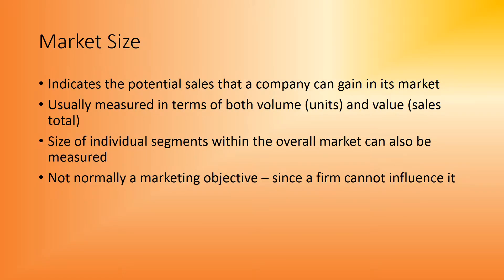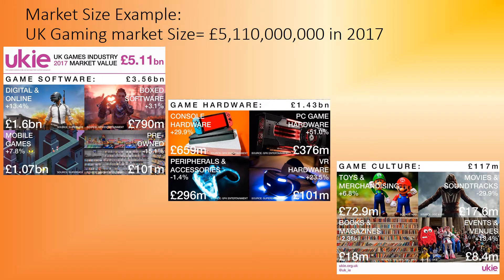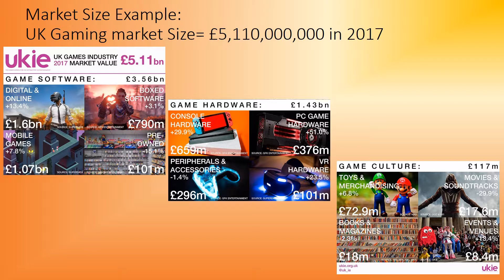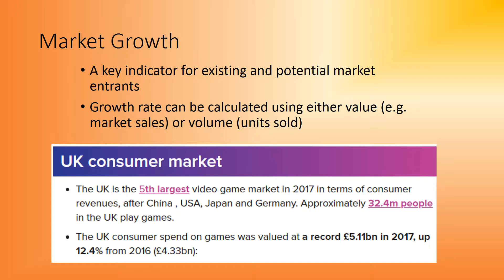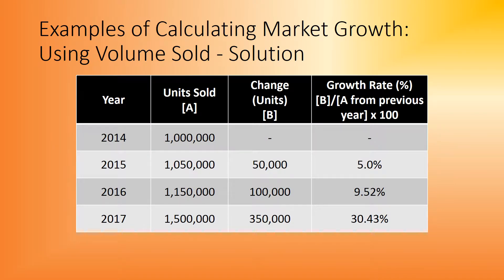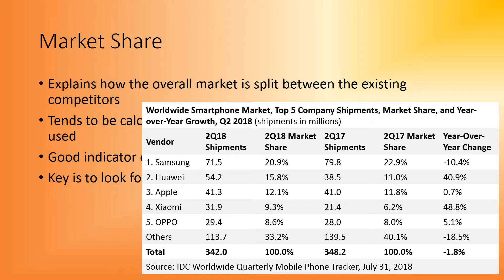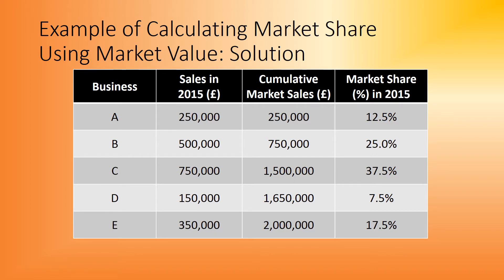Unit 3 Video 02 Marketing Maths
Short video based on Market Size, Growth and Share and calculations